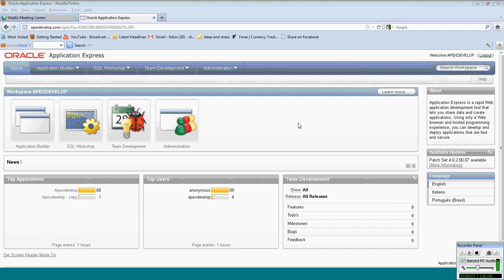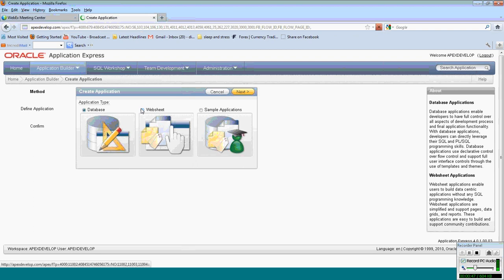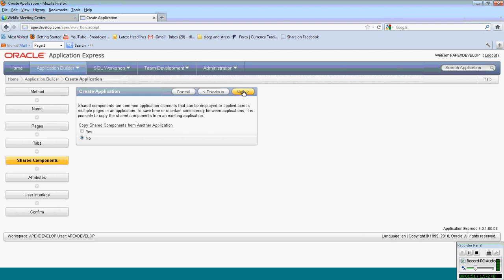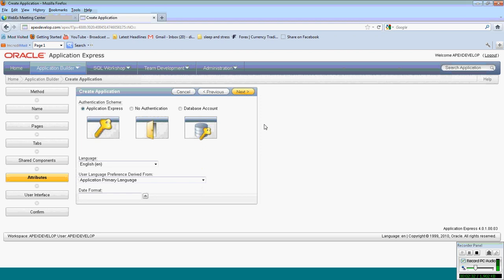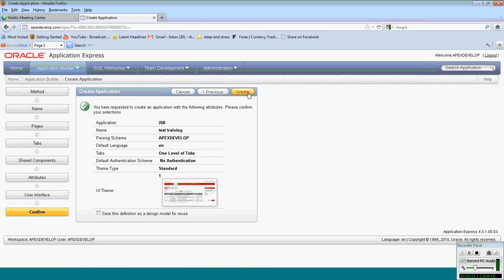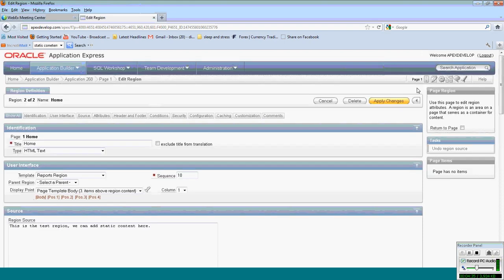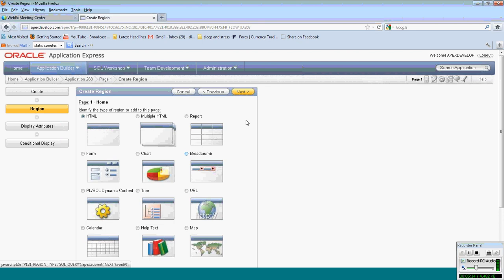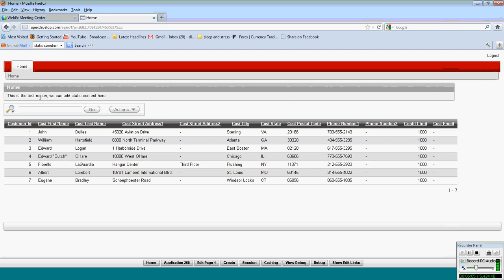Oracle Application Express Training Demo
Oracle Application Express Training Demo conducted through Cisco Webex.